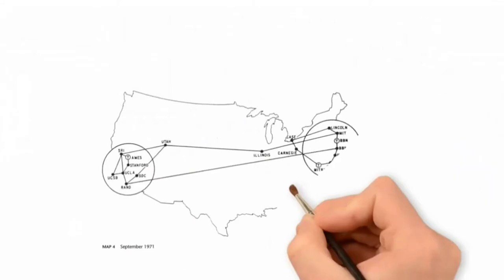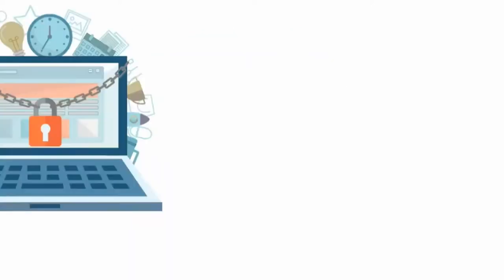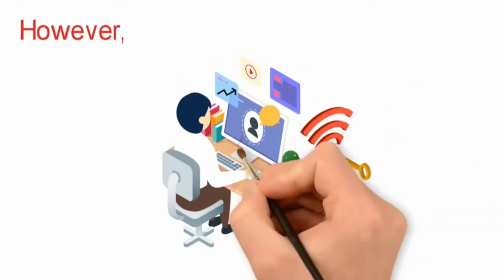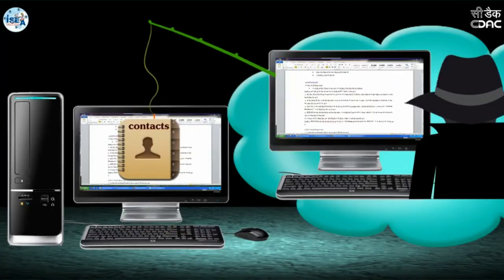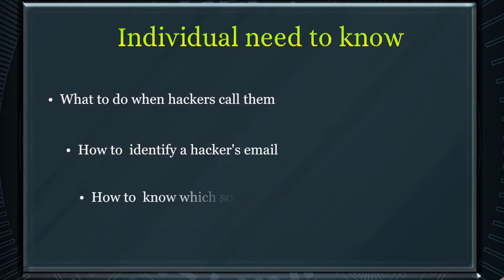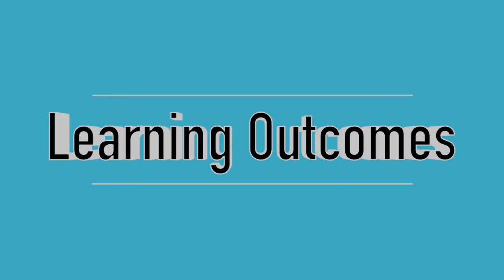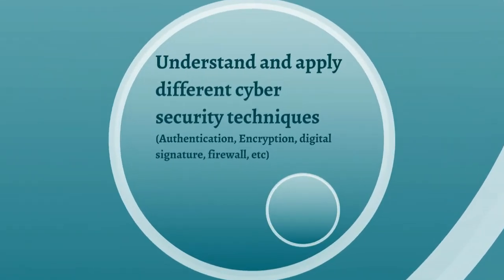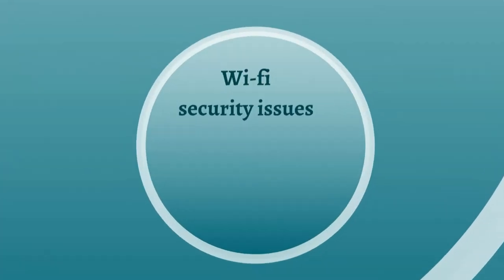Course Introduction: Fundamentals of Cyber Security